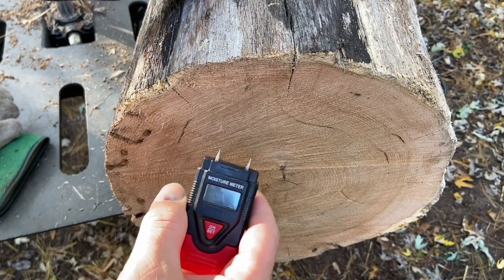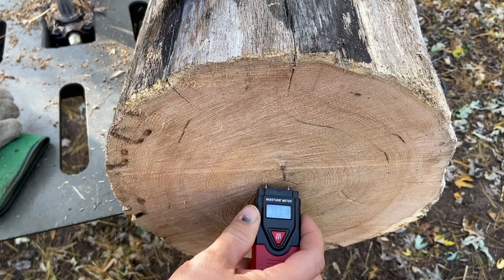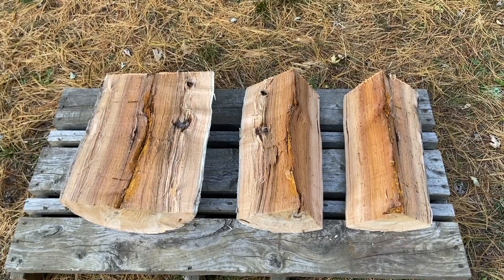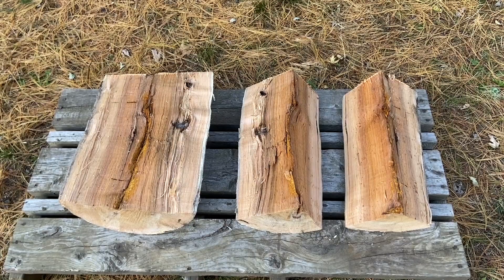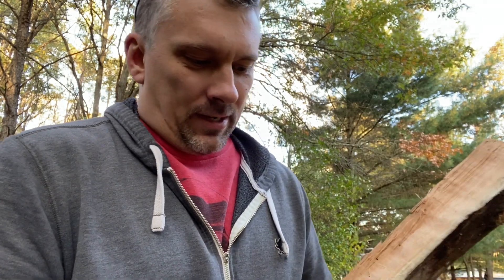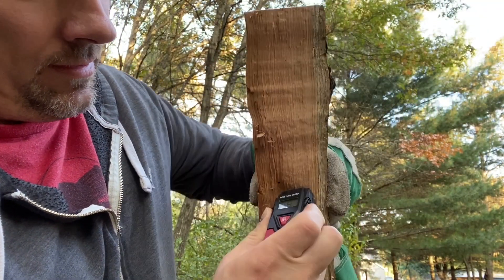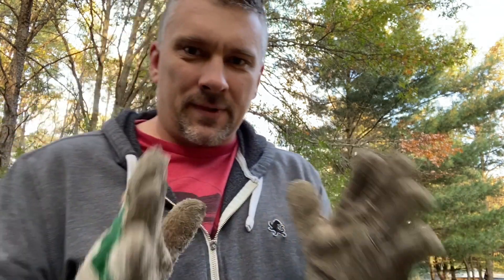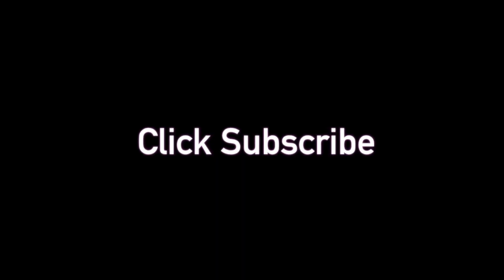Wood Tests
Split some of the standing dead oak from 2 videos ago and do some moisture readings and tests on it. Also set up a little experiment to see how much it will dry down over a period of time.